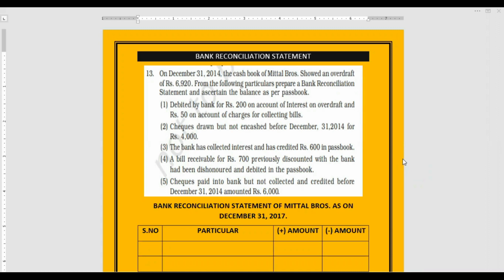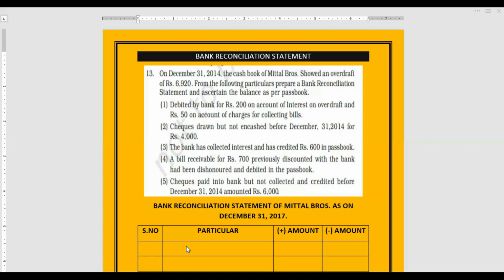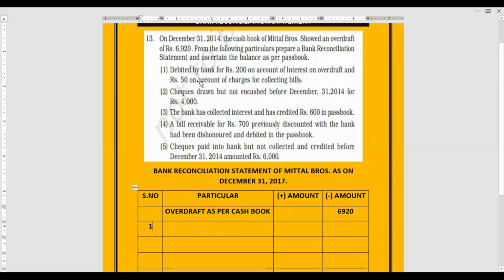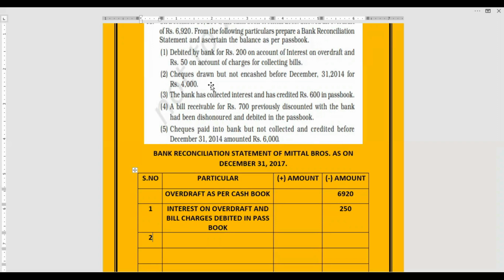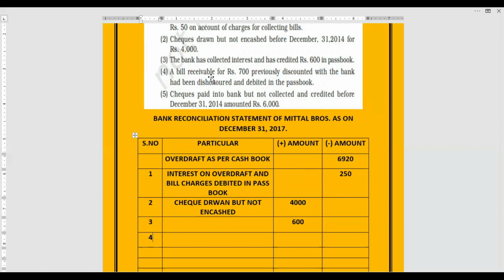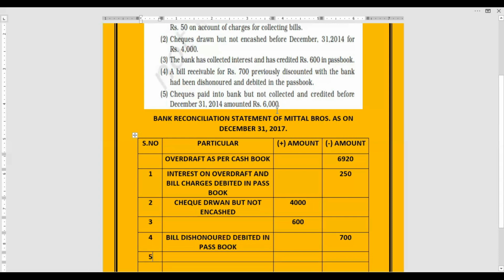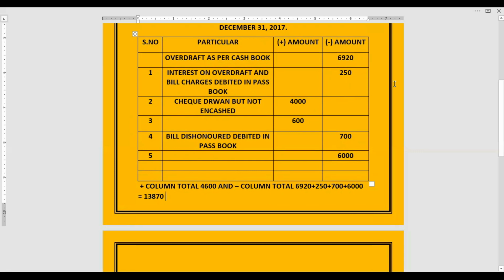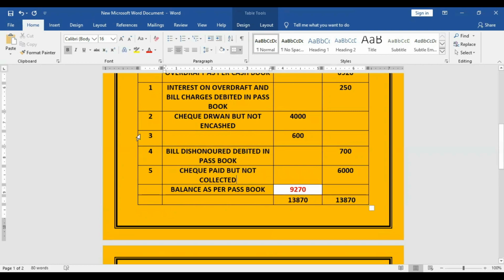NCERT BANK RECONCILIATION STATEMENT NUMERICAL QUESTION 13 | Grade 12 | Accountancy | Concept Video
1000StepsSriShakthi Video No.822 | NCERT BANK RECONCILIATION STATEMENT NUMERICAL QUESTION 13

1000Steps is an initiative by Sri Shakthi International School to present 1000 Hands-On activity Videos over the next 40 weeks on social media platforms. Each day you can expect 4 videos at the following timings : 11:00 am, 6:00 pm, 7:00 pm, 8:00 pm on our Facebook pages, YouTube Channels and Instagram accounts. The initiative will run from 19th July 2021 to 19th April 2022. One can expect videos to be in the genre of Morning  Assembly, Concept Activities, Interesting Experiments, Arts and Sports Integration, Speech Projects, Celebrations, Achievements, Flagship Events, Expert Sessions, Career Conclaves and even Olympics 2021 Reviews.